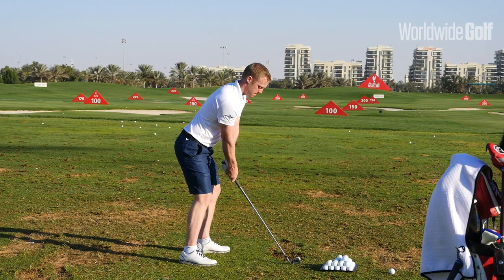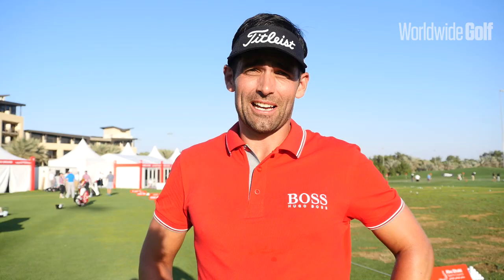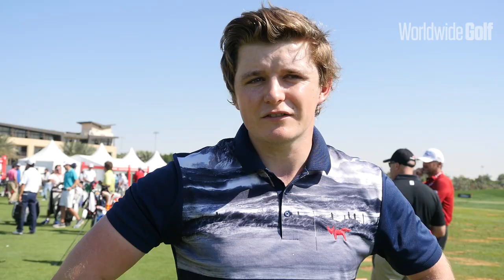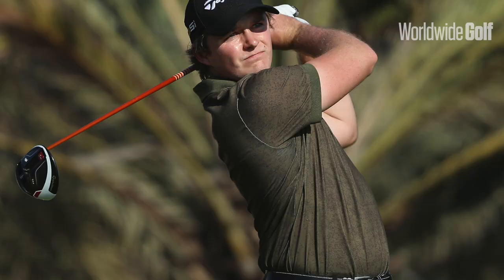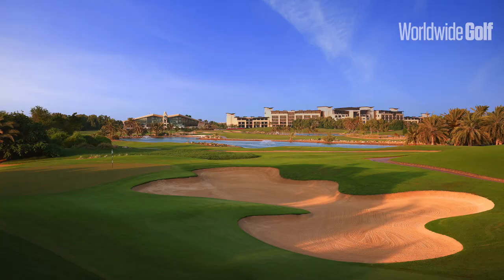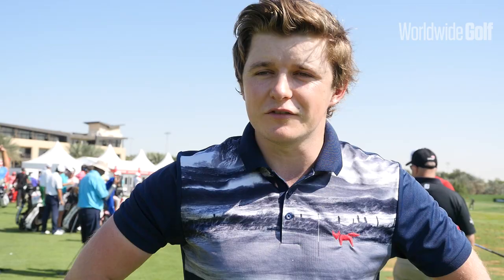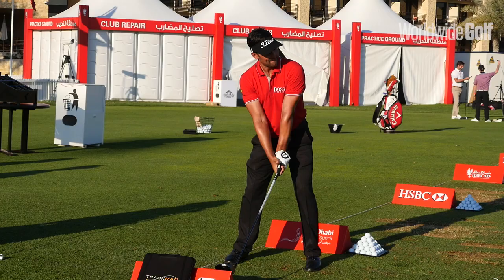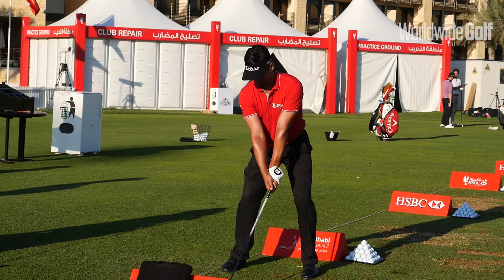Pros pick favourite holes and give tips for Abu Dhabi Golf Club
Victor Dubuisson, Thomas Bjorn, David Horsey, Lee Slattery, Eddie Pepperell and Mike Weir choose their favourite holes at Abu Dhabi Golf Club and also offer tips on the best way to play the course. Worldwide Golf spoke to the players at the 2016 Abu Dhabi HSBC Championship.